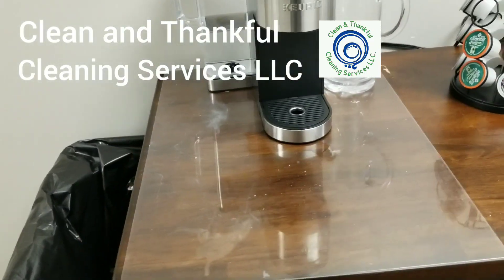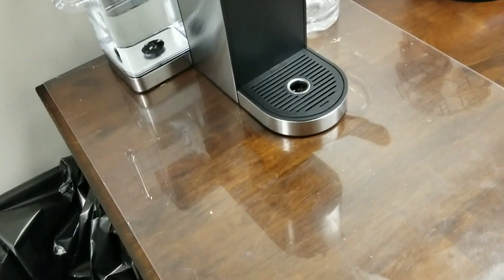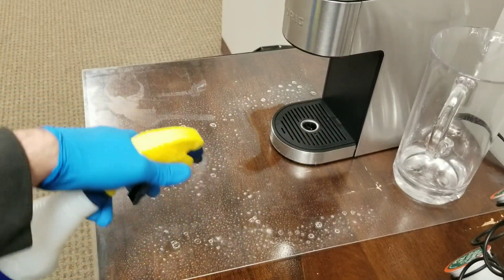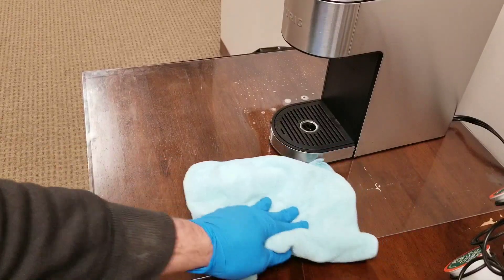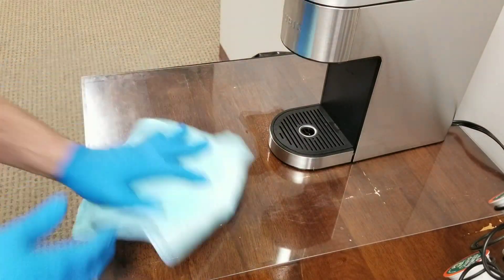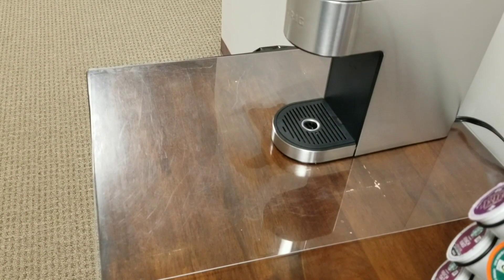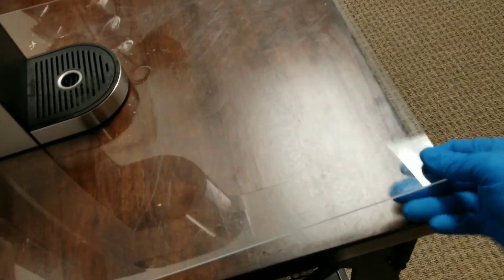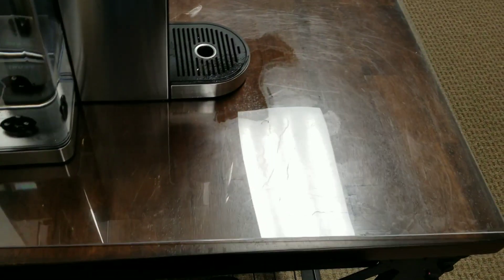Commercial cleaning Crestwood Kentucky. Cleaning where Coffee maker sets.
in this video Clean and Thankful Cleaning Services LLC is cleaning where the Coffee maker sets. Commercial cleaning Crestwood Kentucky